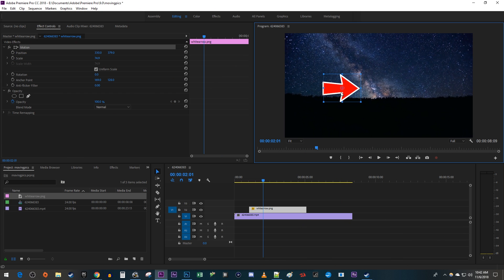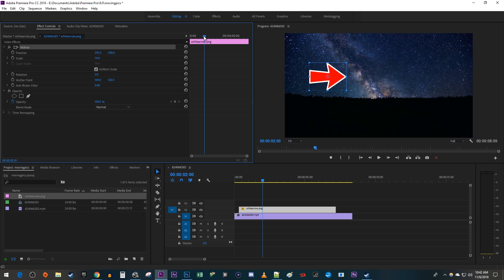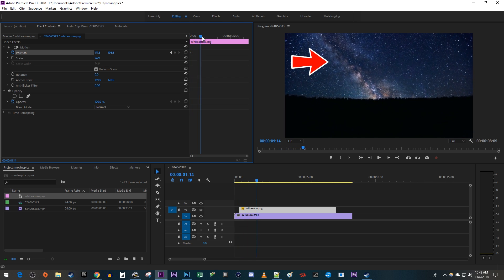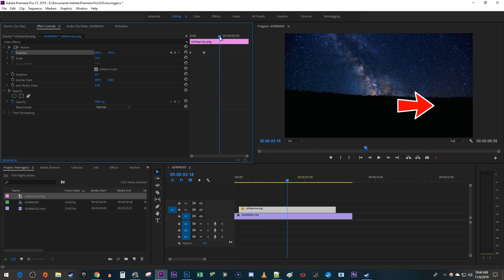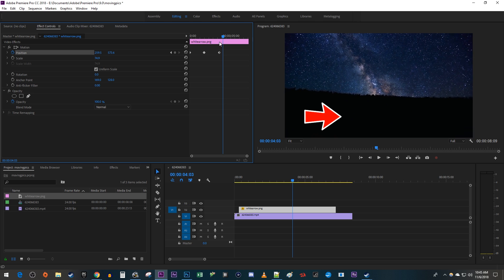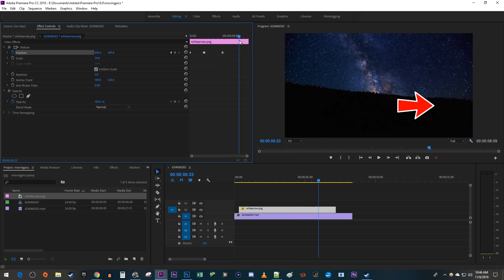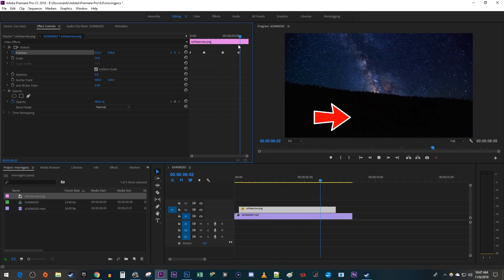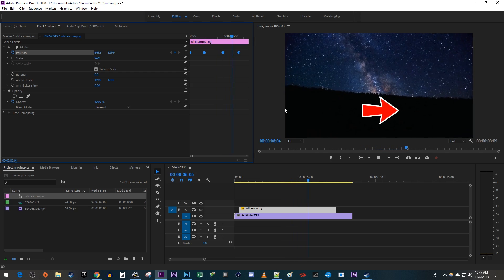Premiere Pro CC : How to Make Pictures Move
A guide on how to make images and pictures move in adobe premiere pro cc.  This involves animation with keyframes.